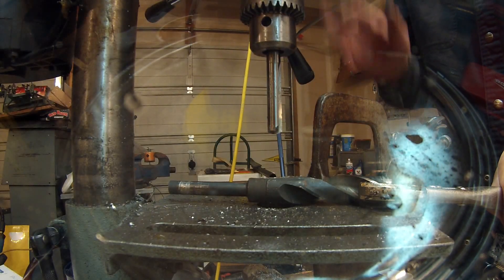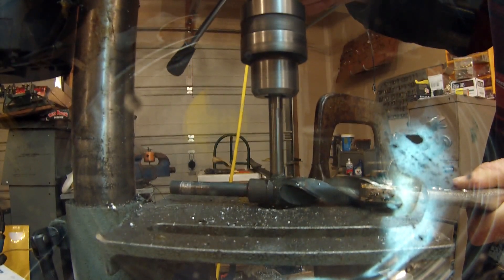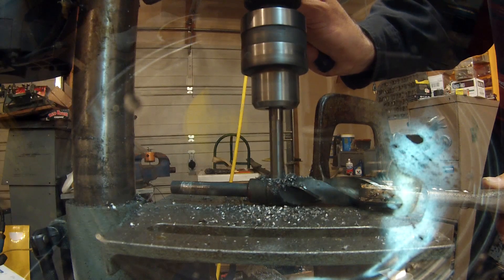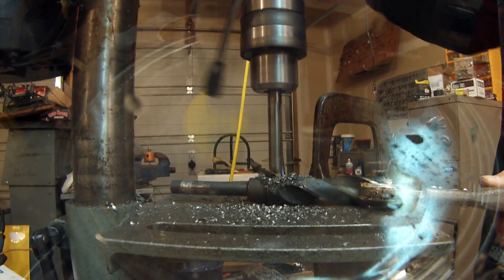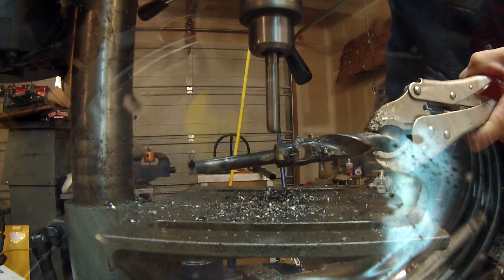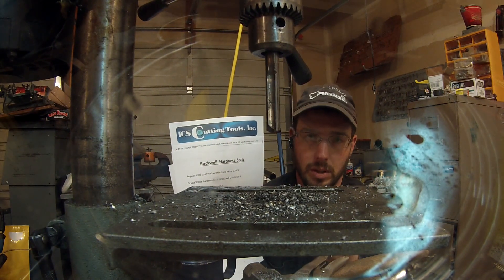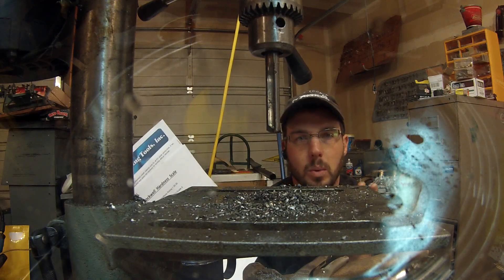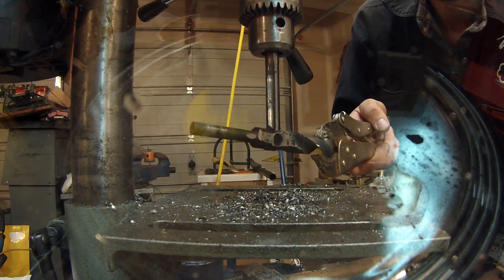Carbide Drill Bit Drills Through HSS Drill Bit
This Video is How a Carbide Drill Bit Drills Through HSS Drill Bit. Showing how Carbide Drill bits are much harder than HSS or High Speed Steel. Part of the
1338 Grand Ave
Glenwood Springs
Colorado
81601